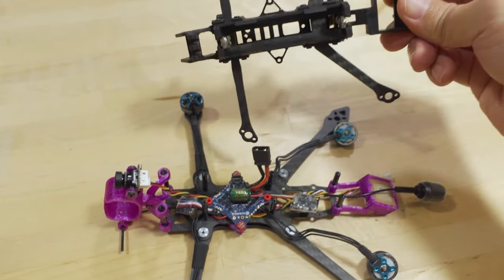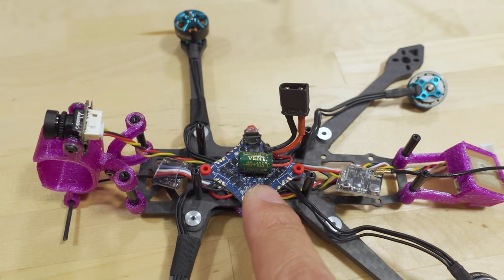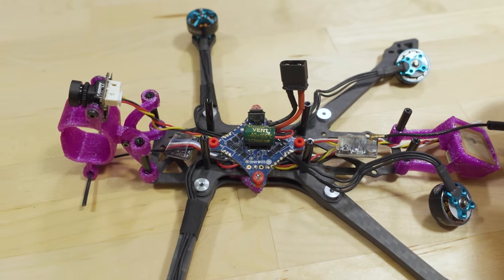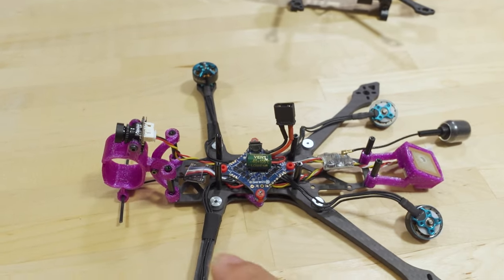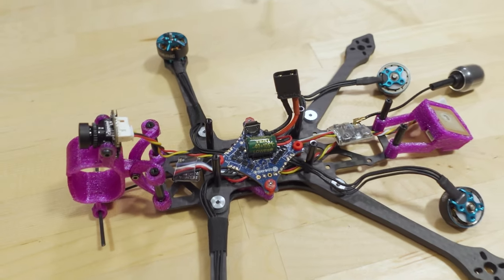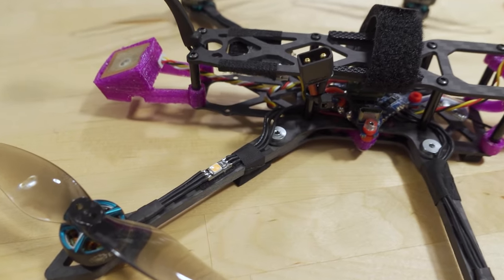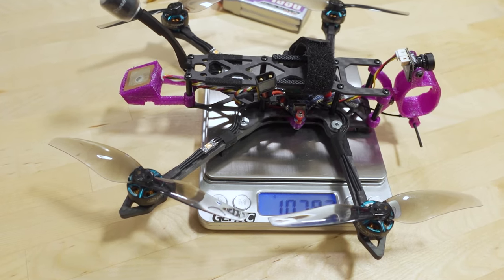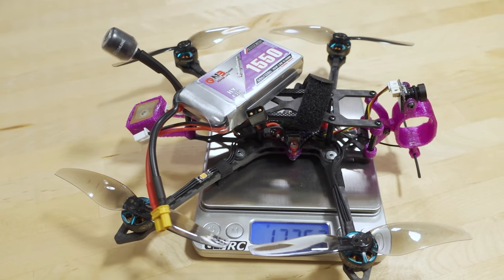Drone Lemonade // Will 5A ESCs Catch Fire? 🔥🍋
Bitcoin - 12Y5vysDMvgqX4Z7h7iRTsgwWoCNwv9MPs
Ethereum - 0xD8f3758678F3d93539F804e36811f0A04B0D047F
Litecoin - LcyGPS2f3NZxWU6BRkCJ5qdk1zV6jUCtn8